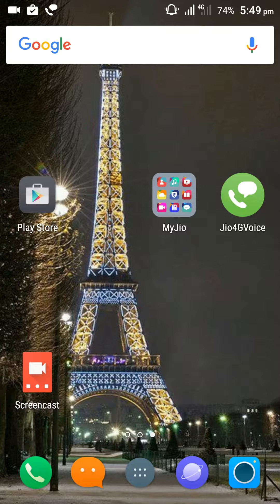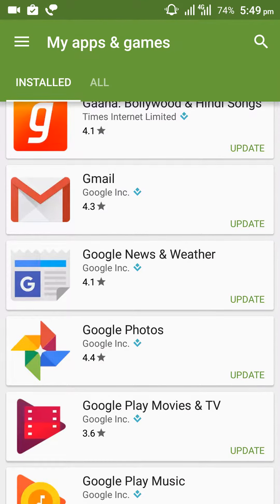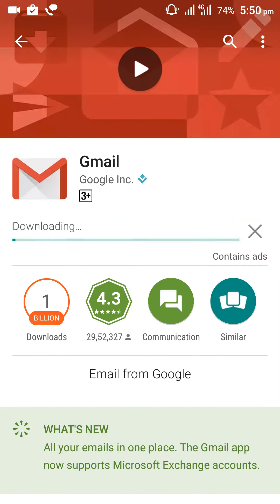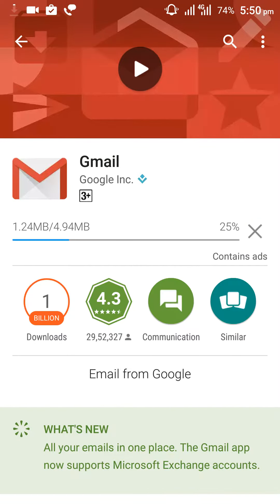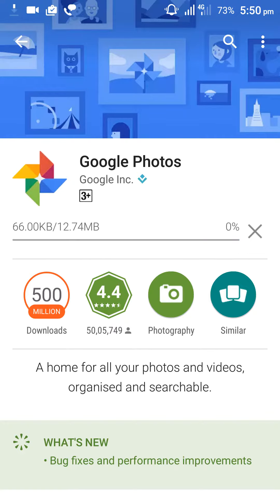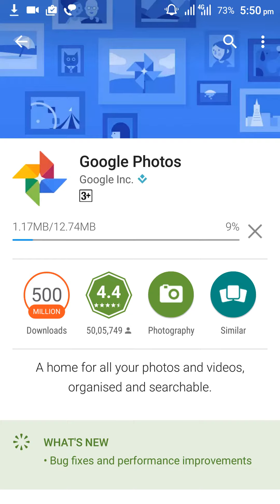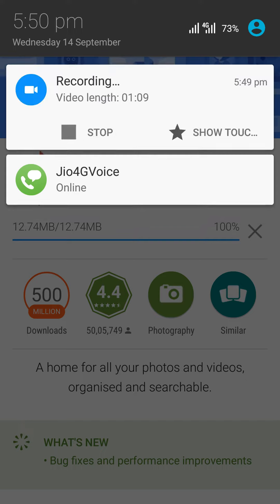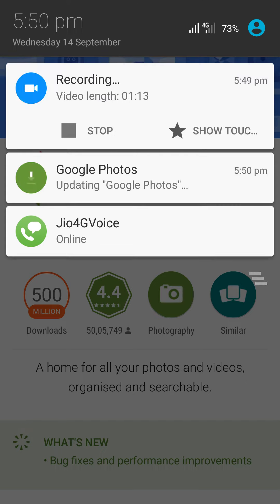JIO 4G Download Speed Test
Jio 4G download speed test live on downloading.